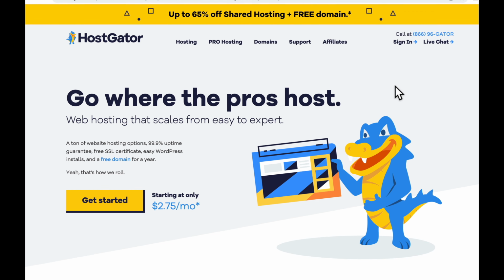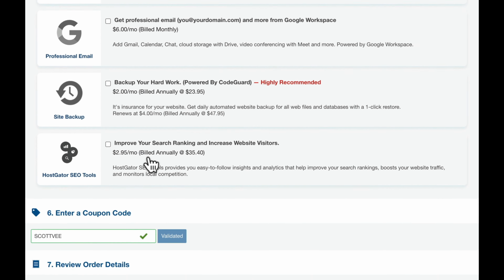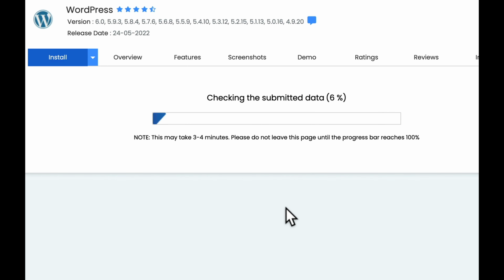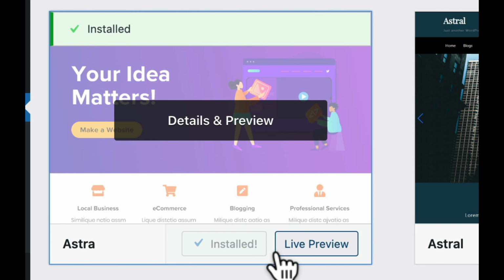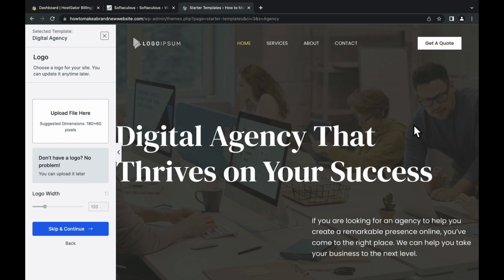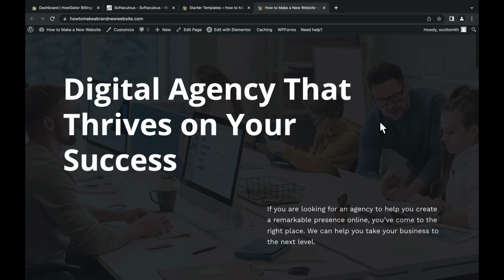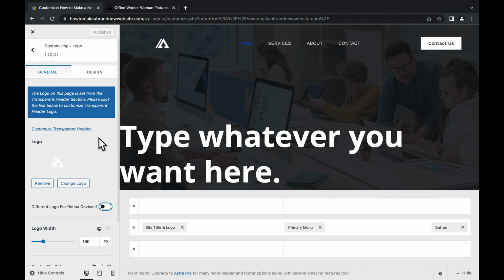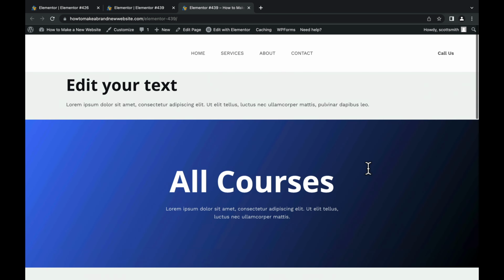How to Make a Website in 10 Minutes in 2023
𝐍𝐞𝐰 𝐖𝐞𝐛𝐬𝐢𝐭𝐞 𝐃𝐨𝐦𝐚𝐢𝐧 & 𝐇𝐨𝐬𝐭𝐢𝐧𝐠

Learn how to make a website in 10 minutes.

0:00 Intro
0:08 Get hosting & domain
2:53 Install WordPress
5:11 Install a new theme
9:28 Edit the Content

To start a website, you need domain and web hosting.

Domain is the name of your website.

Web hosting is where your files are stored so people can access your website on the internet.

Both are mandatory to have a site online.

and login to your account.

Under Configure, click on Install Wordpress.

Create your WordPress login from the following screen, then click on Install.

Wait 10 minutes to 1 hour for your site to be live.

Once it's live, go to your website URL then add in "/wp-admin" at the end to login to your WordPress dashboard to edit your website.

𝐒𝐭𝐞𝐩 𝟑: 𝐈𝐧𝐬𝐭𝐚𝐥𝐥 𝐚 𝐓𝐡𝐞𝐦𝐞
When on your website, go to the top left hand corner to your website name and hover over it. From the dropdown, click on Theme.

Search for the Theme called Astra in the search box.

Click on Install then Activate to activate the Theme.

At the WordPress dashboard, go to plugins, then click on Add New Plugins.

From there, search for Astra and install the Starter Templates plugin, then click Activate.

𝐒𝐭𝐞𝐩 𝟒: 𝐄𝐝𝐢𝐭 𝐭𝐡𝐞 𝐂𝐨𝐧𝐭𝐞𝐧𝐭
When on your website, click on Edit with Elementor at the top of the page.

From here, you can edit the page that you were on using simple drag and drop.

You can click into text and type whatever you want to replace it.

Use the Elementor drag and drop feature to add in new elements and widgets to your site.

Also there is the pre-made elementor pages you can use as a starting point for a new page.

To create a new page, at the top of your website, click New then click Page.

To edit the headers and footers, click on Customize from the top menu when on your website.